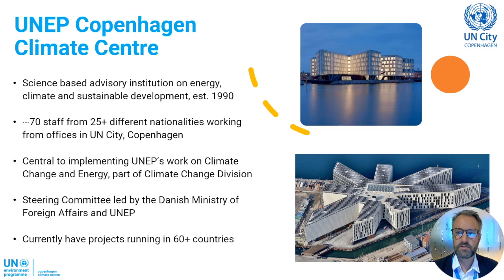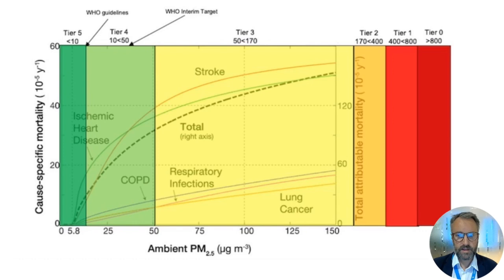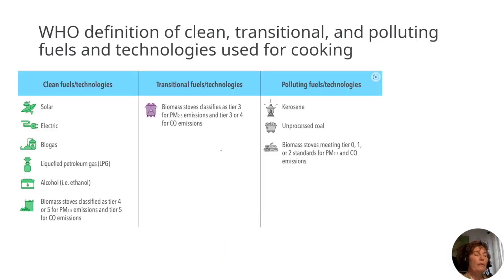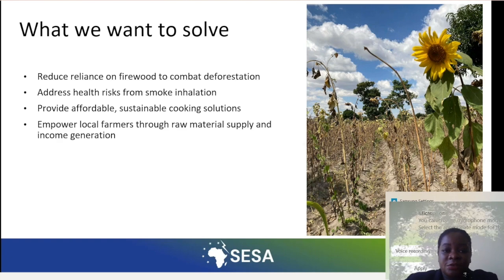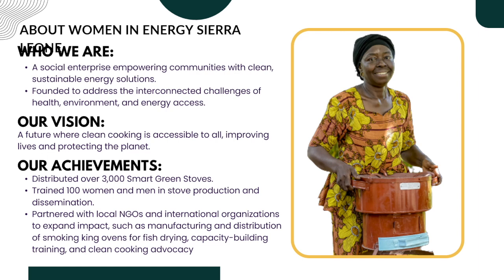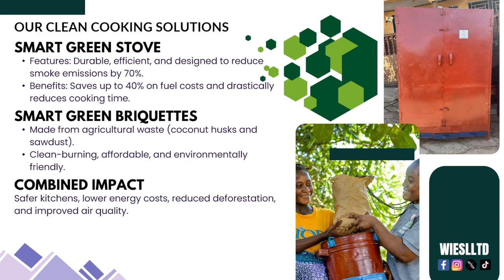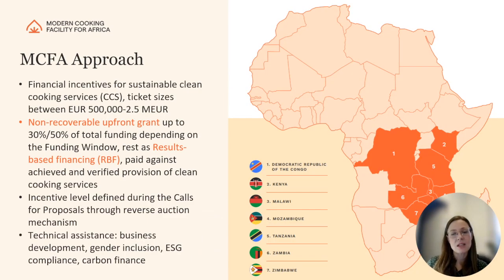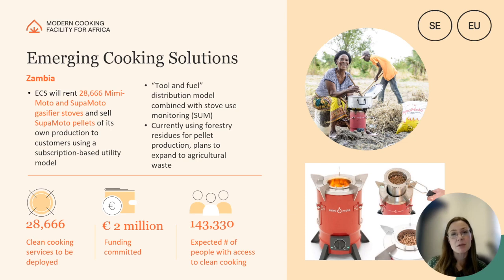Clean Cooking with Agricultural Residues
Creating access to clean cooking is essential for climate action and was underscored at the recent high-level summit on clean cooking for Africa, organized by the IEA in May 2024. Charcoal and firewood remain major contributors to deforestation and account for 60-80% of black carbon emissions across Africa, driving substantial net carbon emissions. Using briquettes and pellets from agricultural residues as fuel can offer a sustainable alternative that protects forest ecosystems, supports local businesses, and improves the health of women and children.

To achieve the SDG7 target for universal access to affordable, reliable, and modern energy services, it is essential to place biomass-based and lower-tier cooking technologies within the broader context of the clean energy transition.

• Clean cooking as a climate action agenda, and how this links to the broader energy transition.
• Benefits, opportunities and limitations of using agricultural residues as clean cooking fuel.
• Innovative and sustainable solutions from Malawi and Sierra Leone.
• Programs supporting access to clean cooking solutions and the adoption of sustainable cooking fuels.
Organised by the SESA project, this session will showcase successful initiatives and provide insights into making clean cooking a reality in communities across Africa.

Panellists
- Start (00:00)
- James Haselip, Senior Advisor - Climate and Energy, UNEP Copenhagen Climate Centre (00:26)
- Susanne Paulrud, Senior Researcher, Research Institutes of Sweden (RISE) (09:14)
- Chikondi Khonje, General manager and Co-founder, Going Green Ltd. (19:47)
- Margaret Yainkain Mansaray, Founder/CEO, Women in Energy Sierra Leone Limited (29:07)
- Heli Sinkko, Programme Manager, Nefco - the Nordic Green Bank (41:27)
-Q&A (50:17)